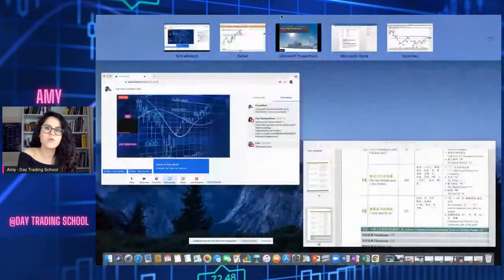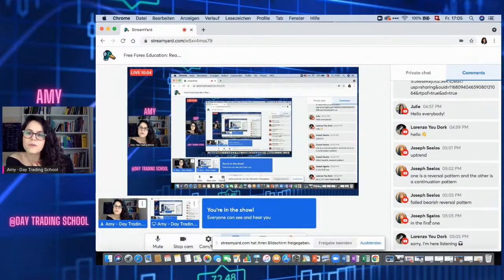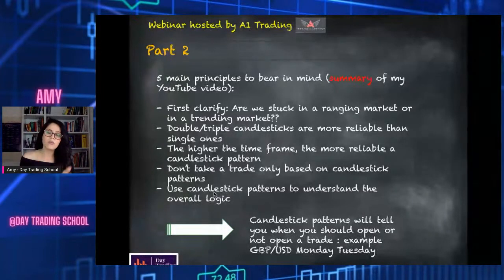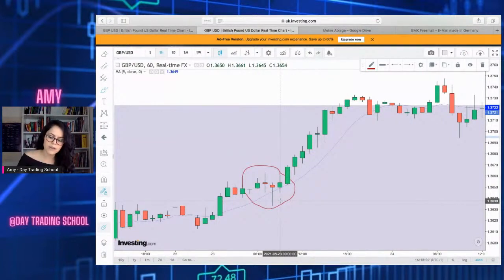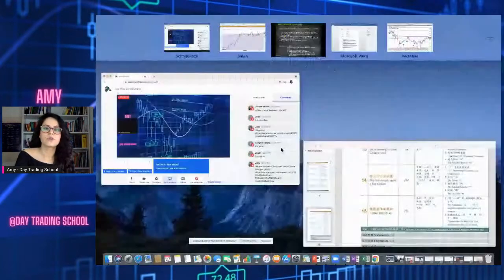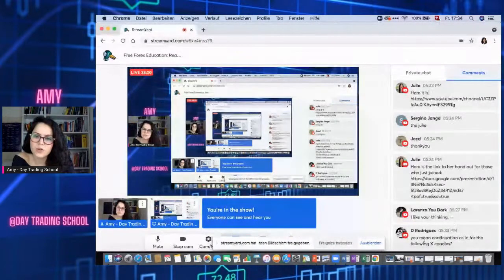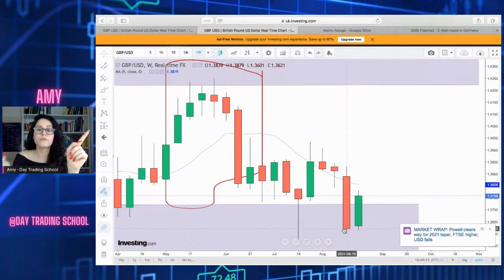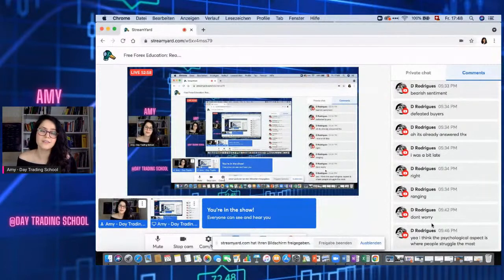Free Forex Education: Reading and Trading with Candlestick Patterns!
Checkout Risk Calculator: the MT4 tool built to help you control your risk properly, manage your active positions, and more.